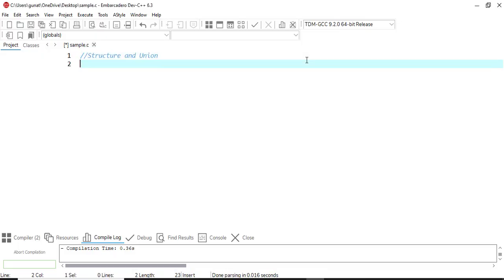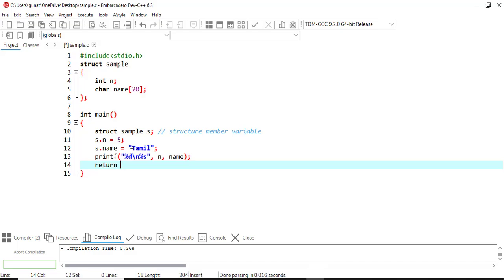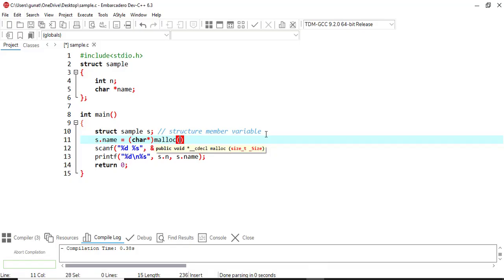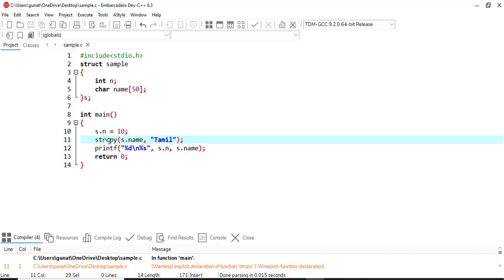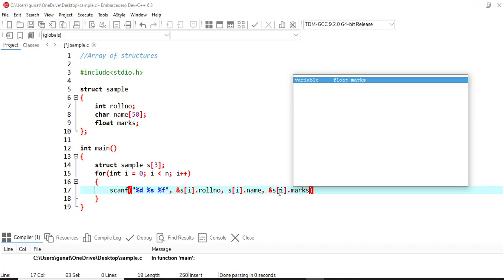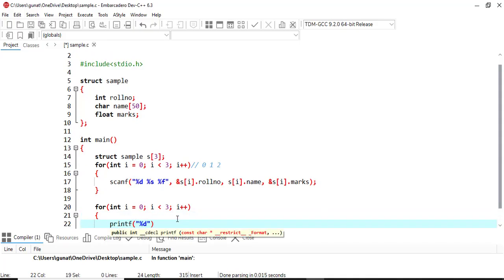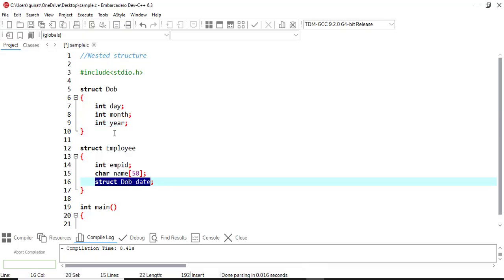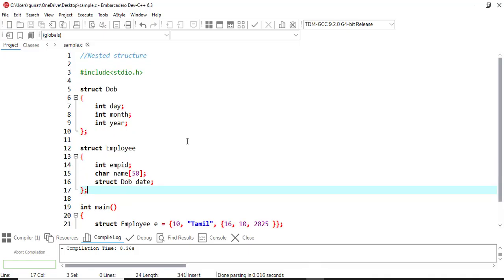Structures in C | User-Defined Data Types Explained with Examples | C Tutorial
Learn how to group different data types into a single unit using Structures in C.
This video covers everything from defining and declaring structures to accessing structure members and using them efficiently in programs.

✅ What you’ll learn:

What are Structures in C

Defining and initializing a structure

Accessing members using dot (.) and arrow (→) operators

Nested structures

🎯 Perfect for beginners learning how to organize data in real-world programs!

CProgramming StructuresInC LearnC CodingForBeginners ArrayOfStructures NestedStructures FunctionsInC In this video, you’ll learn about Dynamic Memory Allocation (DMA) in C programming — how to allocate and manage memory at runtime using library functions. Perfect for beginners who want to understand how memory works in C!

Difference between Static and Dynamic Memory

malloc(), calloc(), realloc(), and free() functions

Memory representation and pointer usage

Real-time examples and visual explanation

💡 By the end of this video, you’ll be able to create flexible programs that allocate memory as needed and prevent memory wastage!

📘 Topics Covered:

Syntax and examples of malloc(), calloc(), realloc(), and free()

Difference between malloc() and calloc()

Memory deallocation and avoiding memory leaks

DMA in 1D and 2D arrays

Pass and Return Arrays using Dynamic Memory

Call by Reference in C

Structures and Unions in C